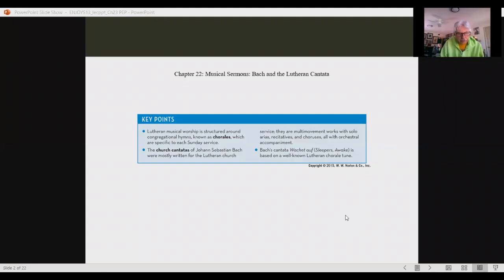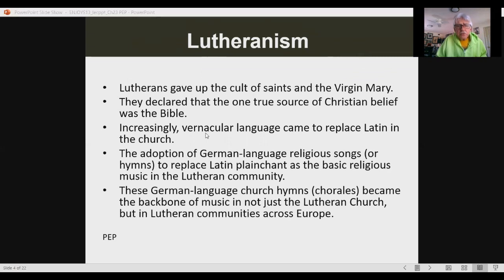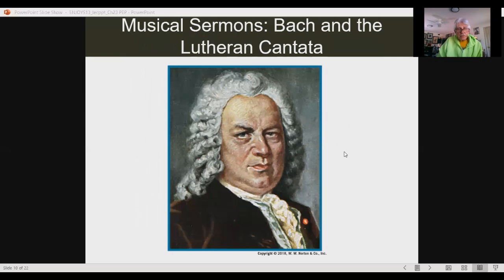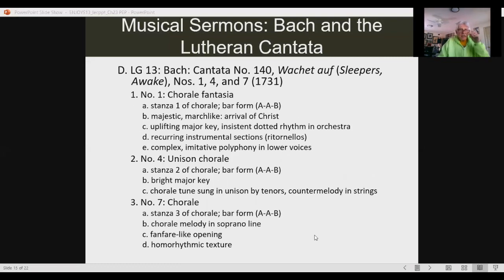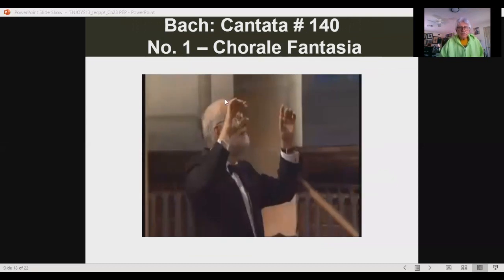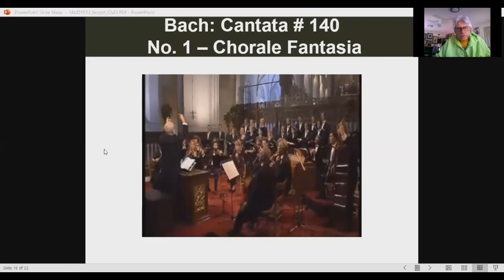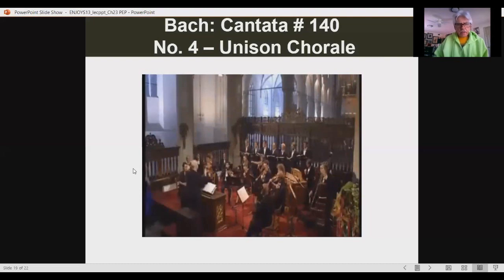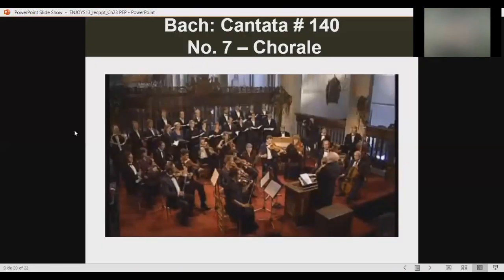Ch 23 Revised